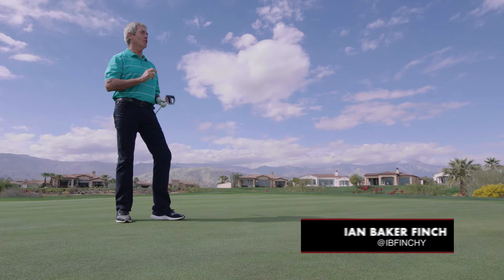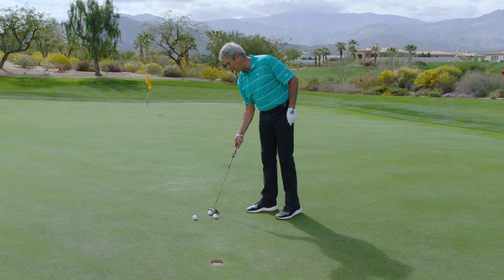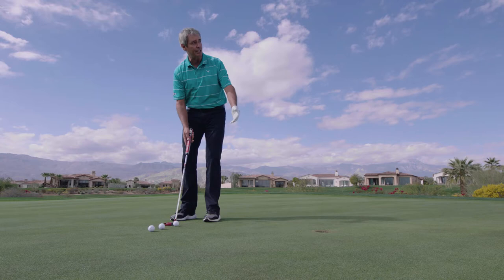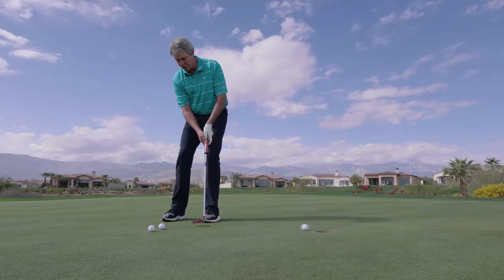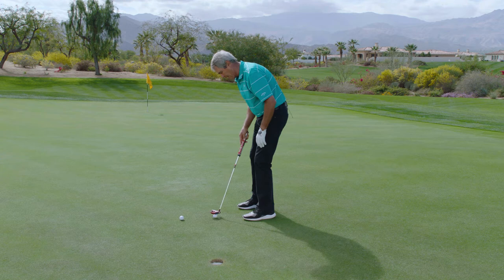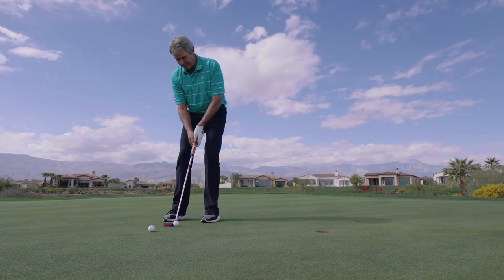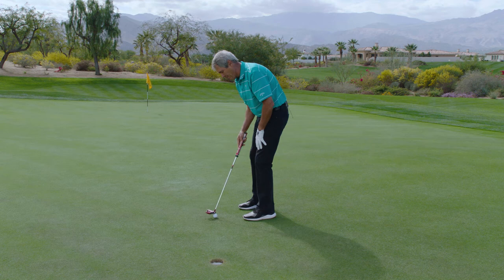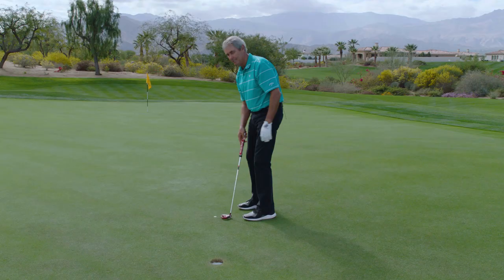The Coin Drill with Ian Baker Finch